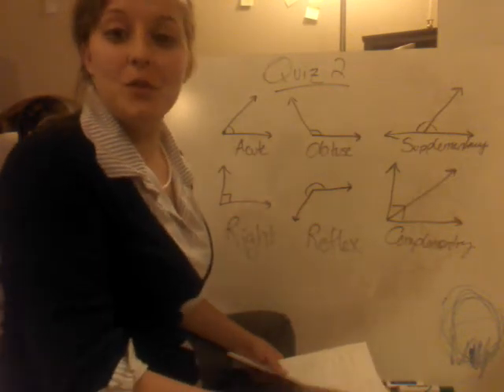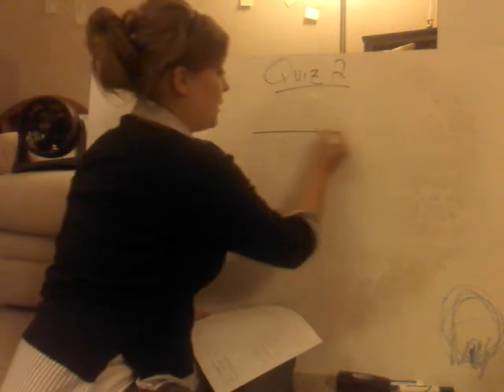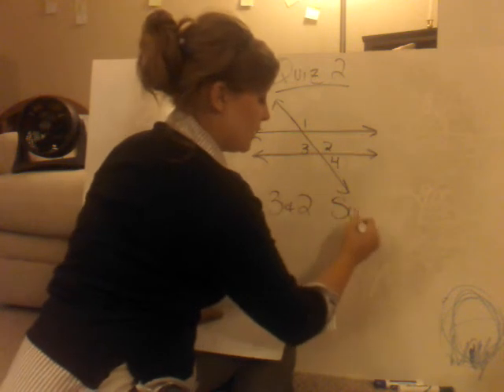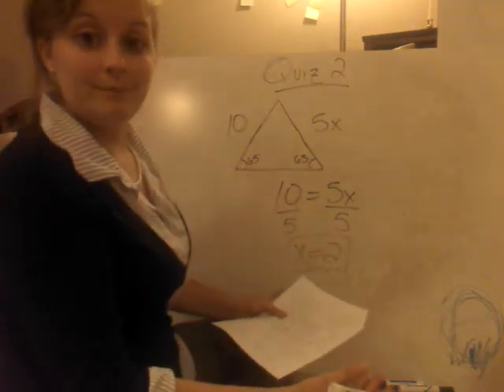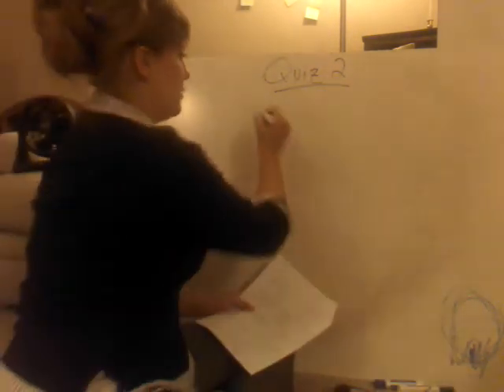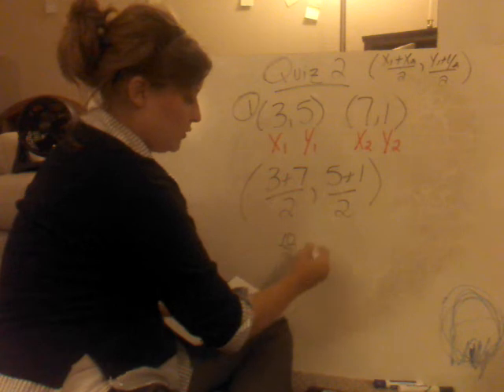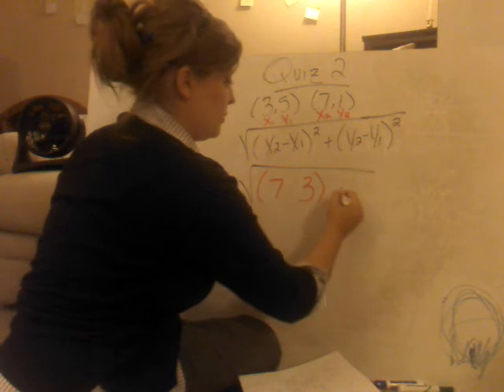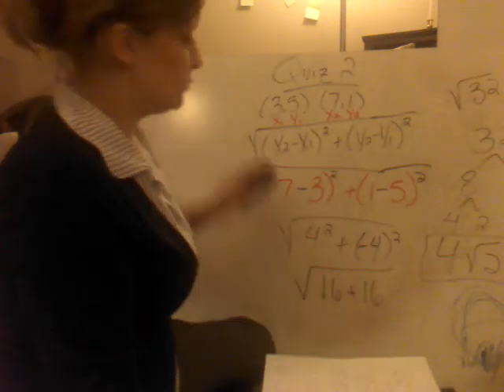quiz 2 part one